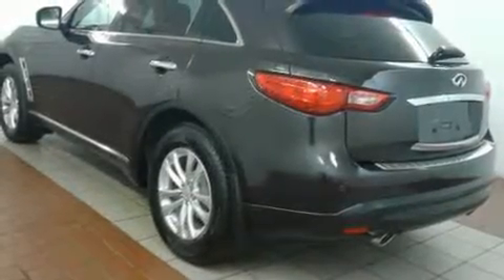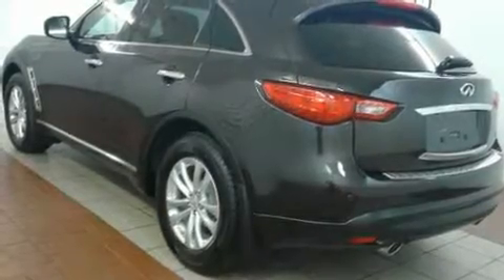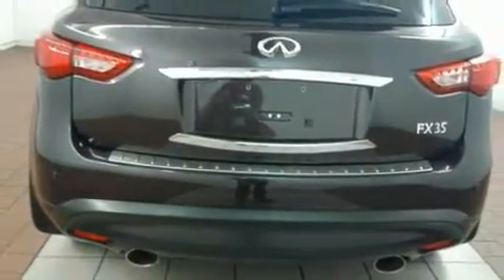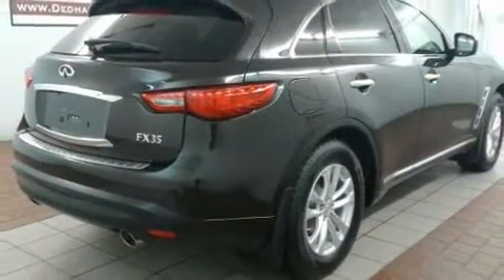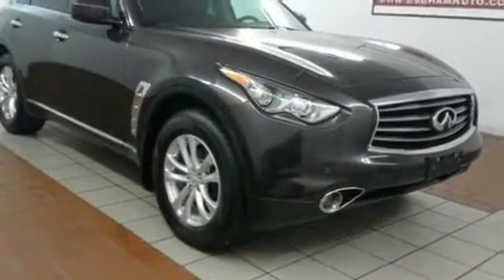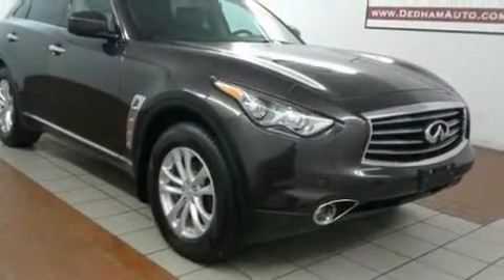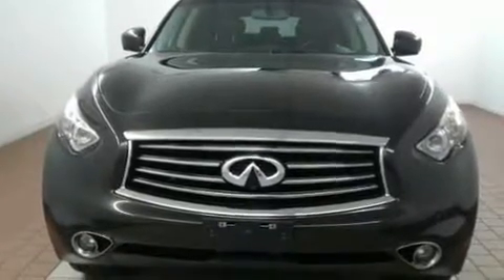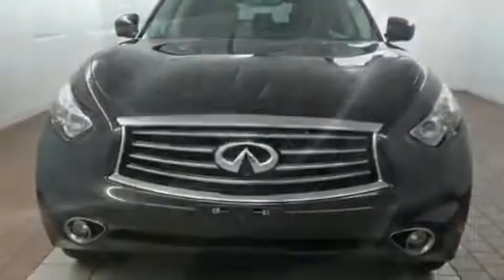2012 INFINITI FX35 in Dedham, MA 02026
Step into the 2012 INFINITI FX35. It features an automatic transmission, all-wheel drive, and a 3.5 liter 6 cylinder engine. INFINITI infused the interior with top shelf amenities, such as: front and rear reading lights, power front seats, a built-in garage door transmitter, air conditioning, turn signal indicator mirrors, rear wipers, and leather upholstery. With high intensity discharge headlights illuminating your path, you'll always appreciate maximum visibility. For drivers who enjoy the natural environment, a power moon roof allows an infusion of fresh air. INFINITI also prioritized safety and security with features such as: dual front impact airbags with occupant sensing airbag, front side impact airbags, traction control, brake assist, anti-whiplash front head restraints, a panic alarm, and 4 wheel disc brakes with ABS. With electronic stability control supplementing mechanical systems, you'll maintain precise command of the roadway. A Carfax history report provides you peace of mind by detailing information related to past owners and service records. You will have a pleasant shopping experience that is fun, informative, and never high pressured. Please don't hesitate to give us a call.